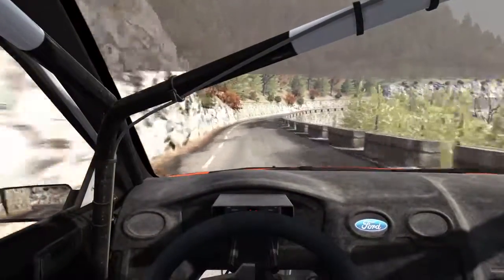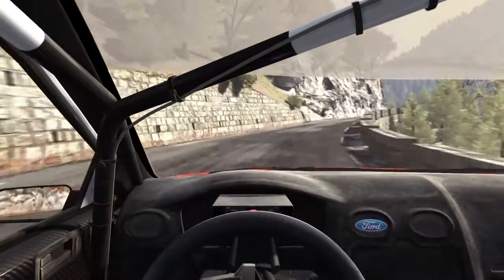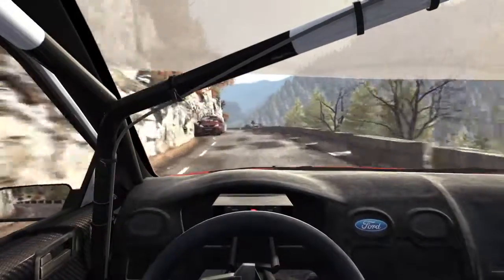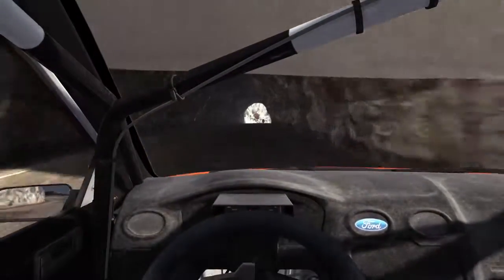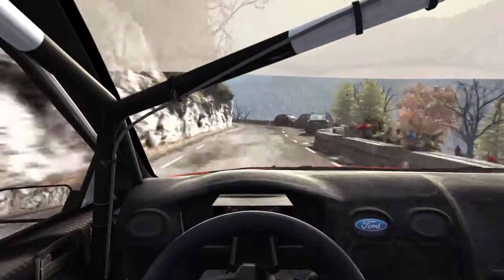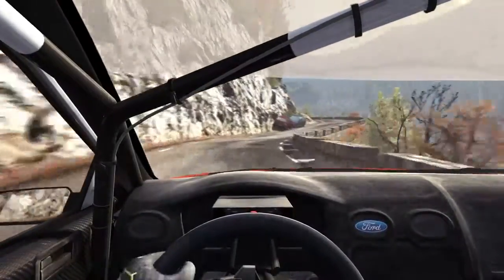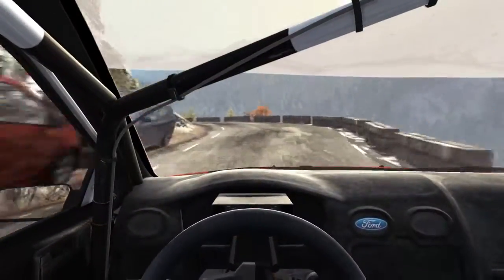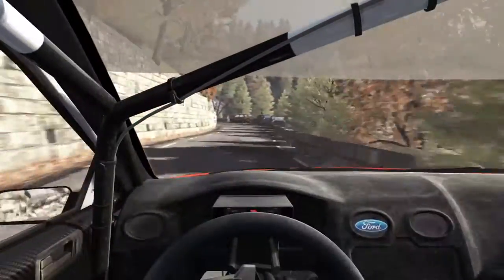DiRT Rally : Route de Turini, Monte Carlo, Monaco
Driving Ford Focus RS Rally 2007